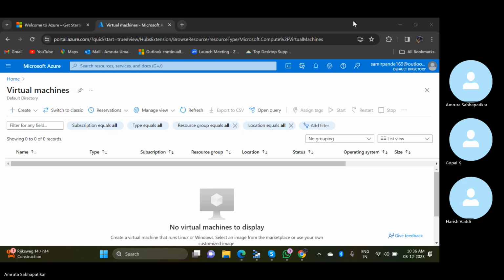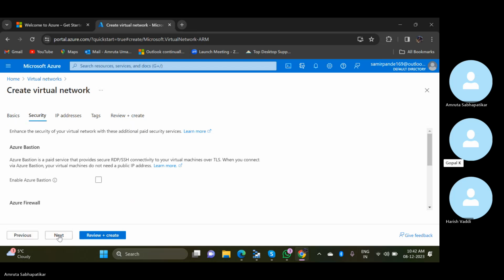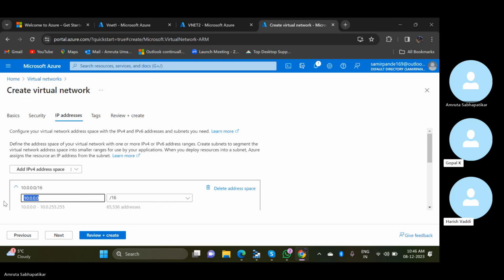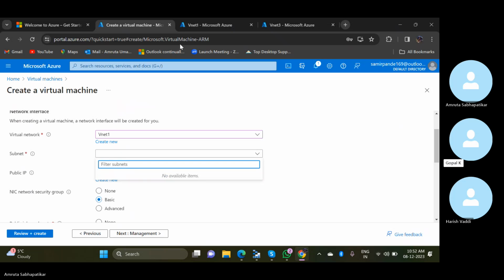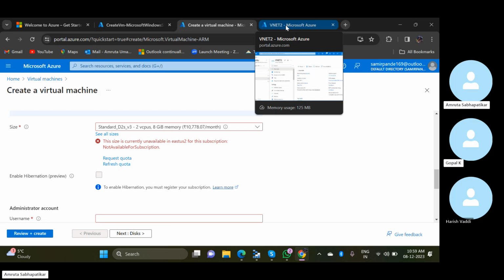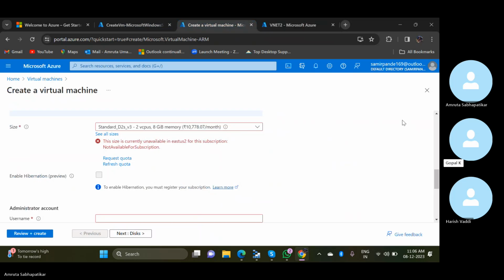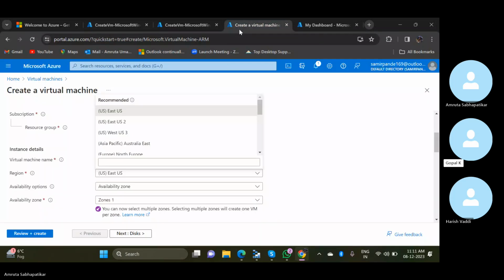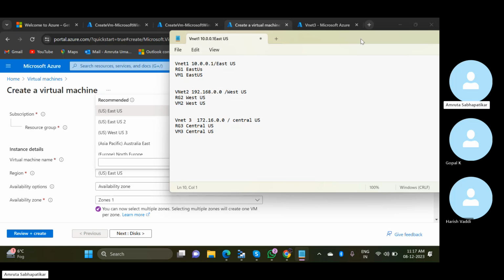Class 17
*Course Overview:*

*Course Objectives:*

*Prerequisites:*

• Network Administrators
• System Administrators
• IT Managers
• Desktop Support
• Service Desk
• IT Admins

*Key Features:*

 Online Training
 Fastrack & Normal Track
 Resume Modification
 Mock Interviews
 Video Tutorials
 Materials